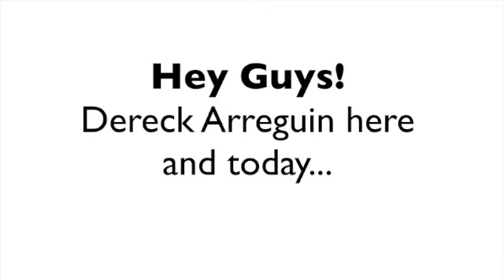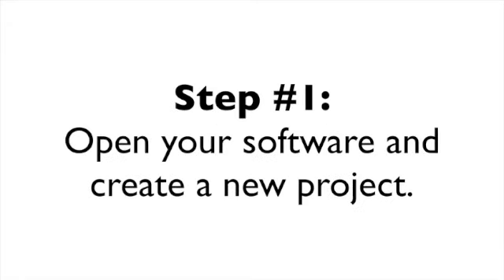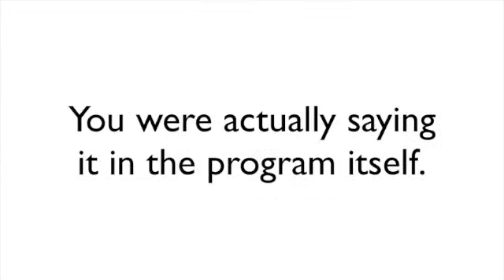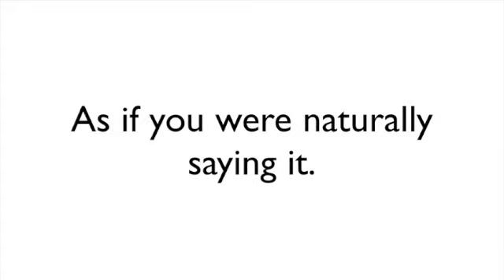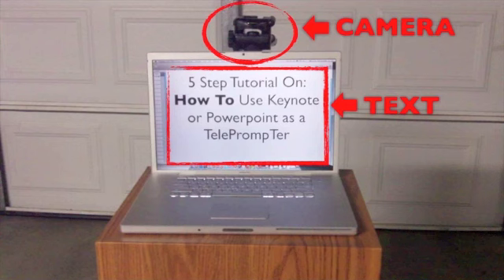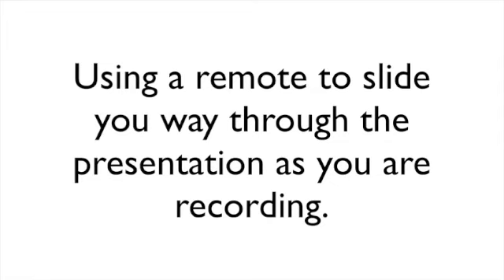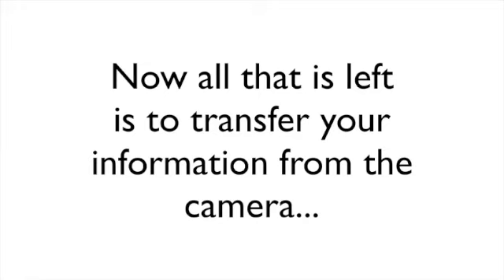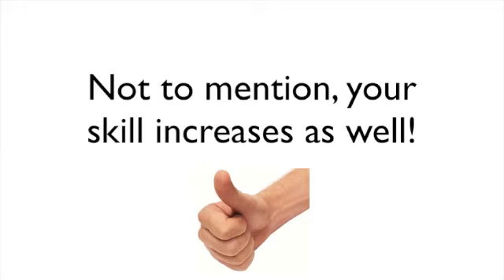How To TelePrompTer With Keynote and Powerpoint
This is a quick tutorial on how to use Keynote and or Powerpoint on your laptop as a TelePrompTer.

This will allow you to transition faster and easier to live recordings. Not to mention also share a more power message where you wouldn't be able to memorize a 20 minute video.

Have fun and remember to share if you like this video.